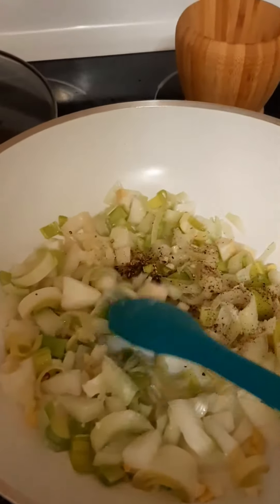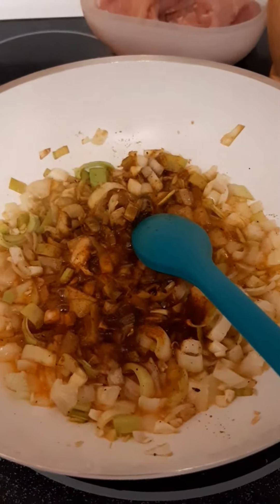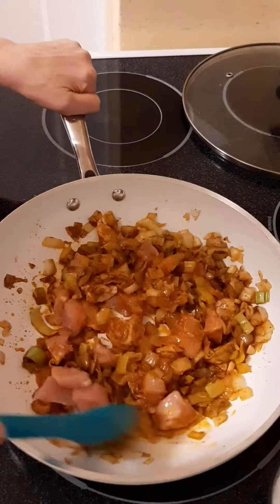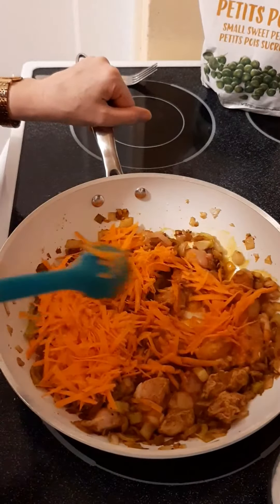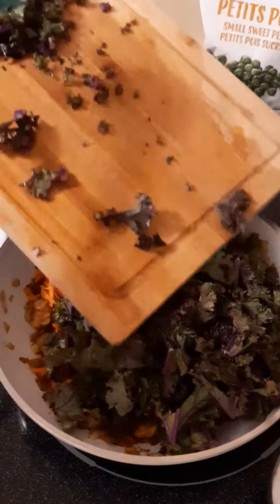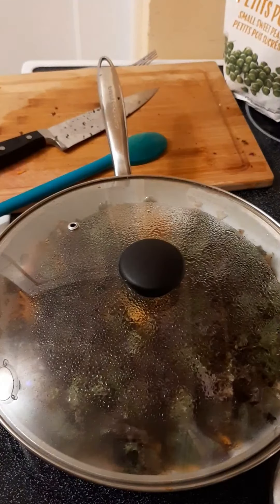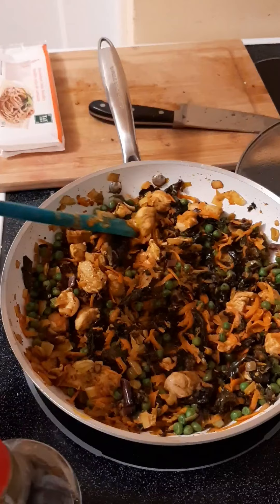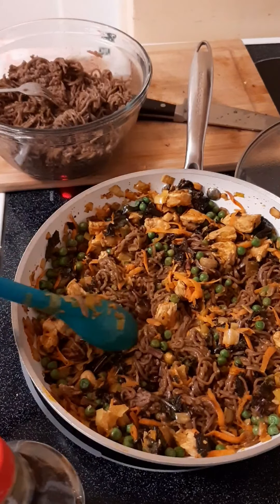Making dinner- Veggie Chicken stir fry with soba noodles